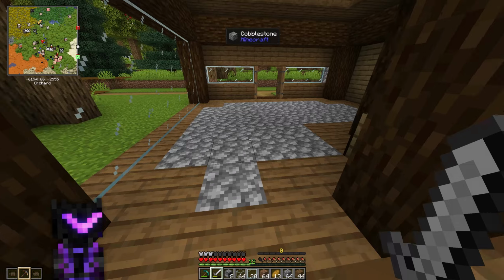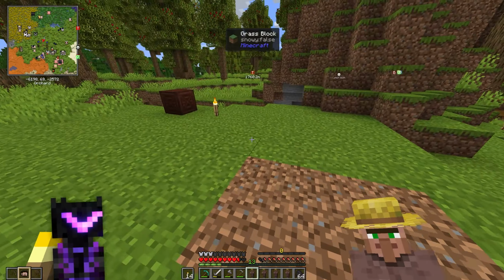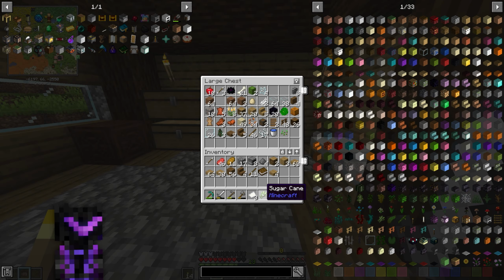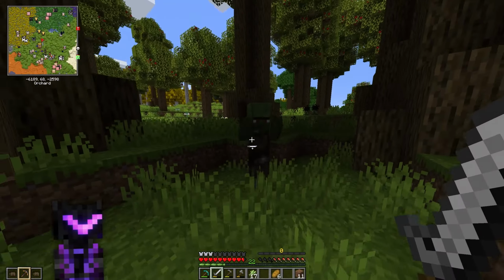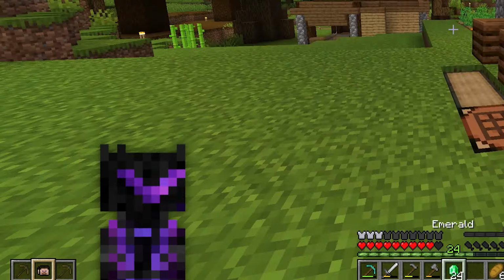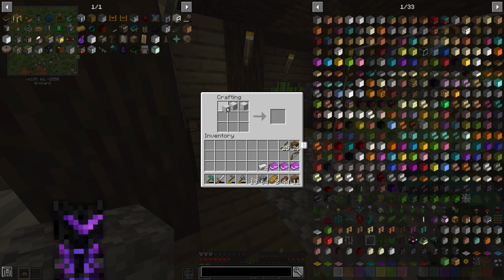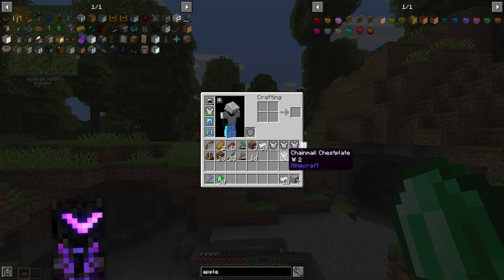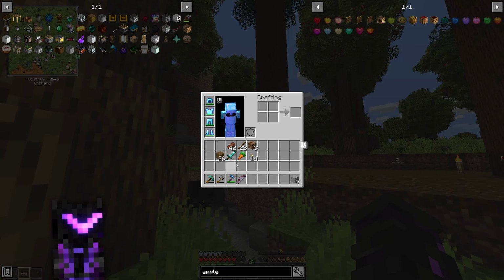Who put these potatoes in my mouth? - Vault Hunters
I couldn't think of a good title for this video.

Outro music made by me 💙